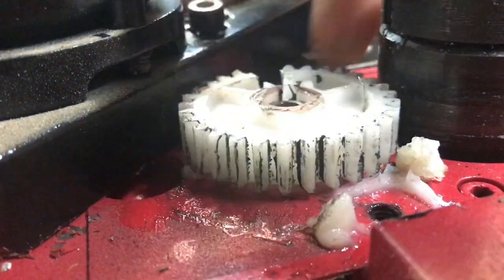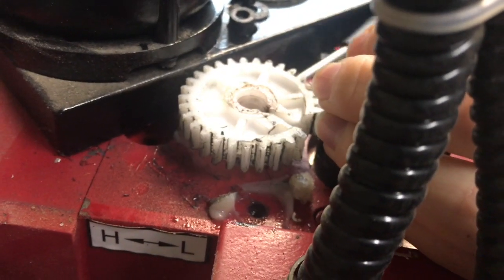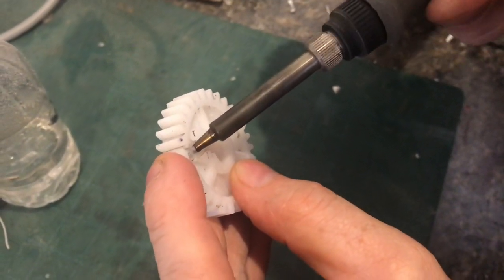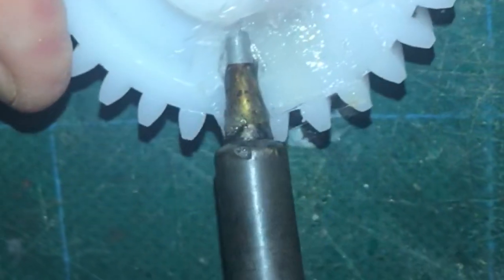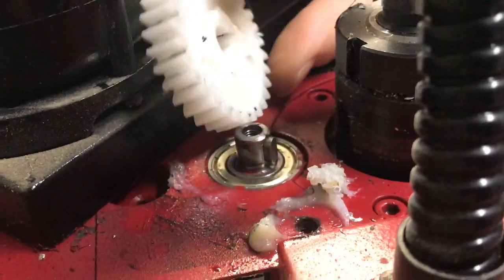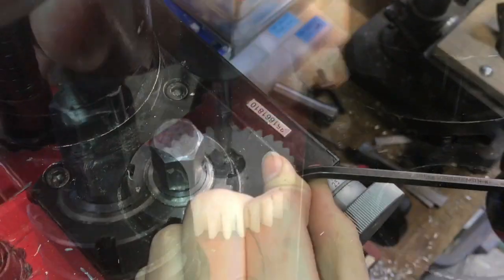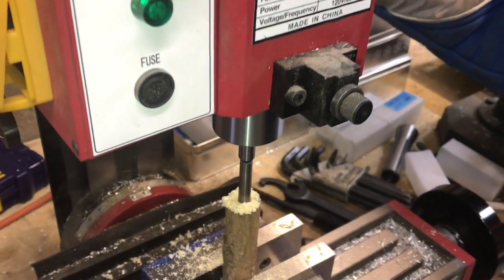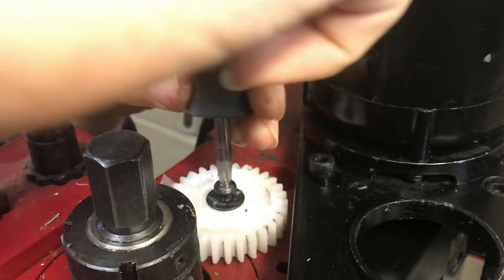plastic welding is VERY effective (fixing heavy duty plastic gears)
I had a heavy duty plastic nylon gear break, but I didn’t want to stop the job I was working on and wait a week while parts to arrive so in only about 20 minutes I repaired this broken plastic gear with a soldering iron by plastic welding it back together. Plastic welding is a lot different than gluing. In the video I show the techniques I’ve learned, and I show re-installing the gear and running through some parts. Long-term I’m going to have extra plastic gears around because the gear is actually designed to protect the machine, and there is a good chance that if the machine takes another hit this gear will break again. You want this gear to break instead of your machine. The point of the video is next time you break a plastic part you may want to consider plastic welding it back together. Sometimes your temporary fix might actually be permanent.

AMAZON LINK
basic soldering iron for plastic welding